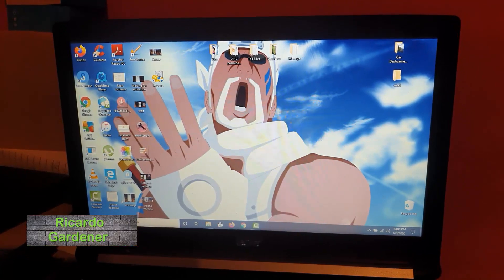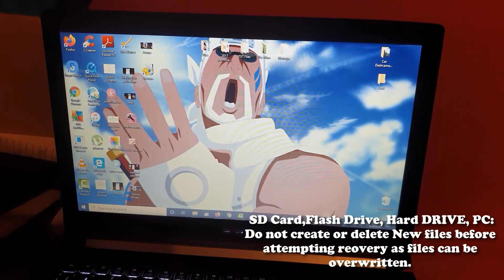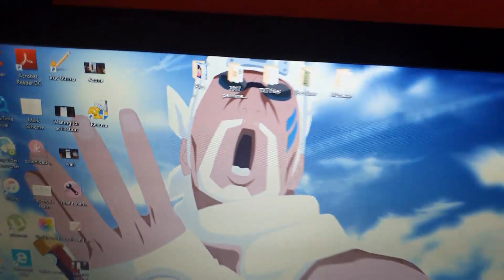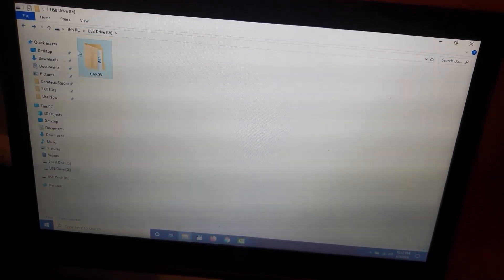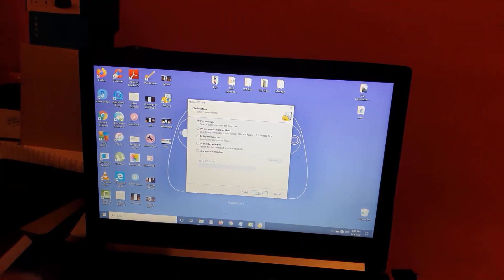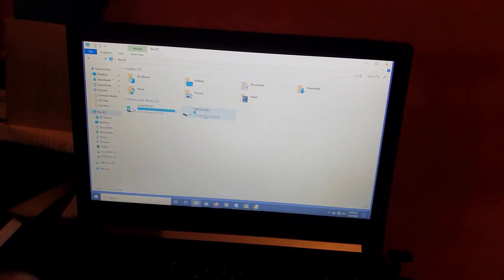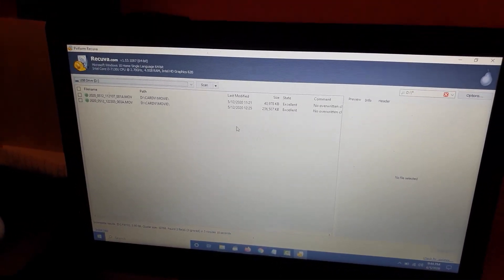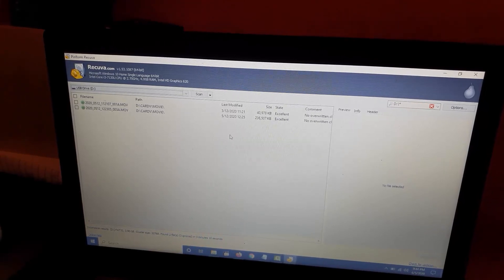How to Recover Deleted files from SD Card 2020 (Flash Drive,Hard Drive etc.)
This guide will show you how to recover any deleted file from a SD Card,MicroSD, General Memory Card, Flash Drive,Hard Drive, PC, Laptop and so on.

Easily get back your deleted Pictures, Videos, Documents, Music,Emails, Compressed files and more. Works for Windows Operating system.

Please note that once you find that a file is deleted that you want to recover stop using the storage media and do not add or delete any new files as this may overwrite the file to be recovered. Immediately use the software recommended to recover and always recover to another driver other than the one with the deleted file.